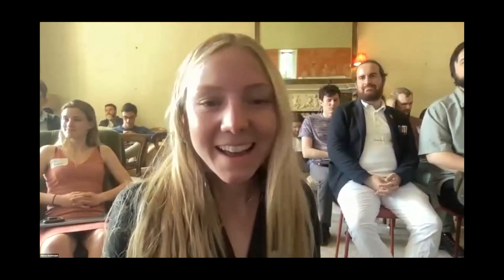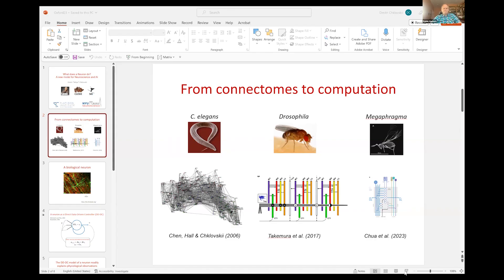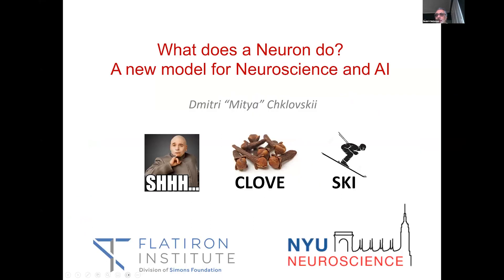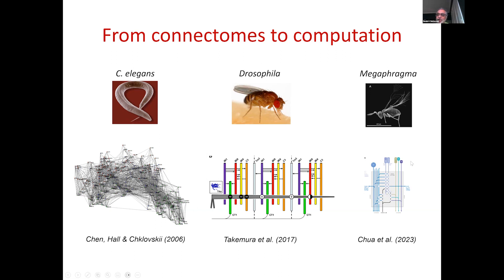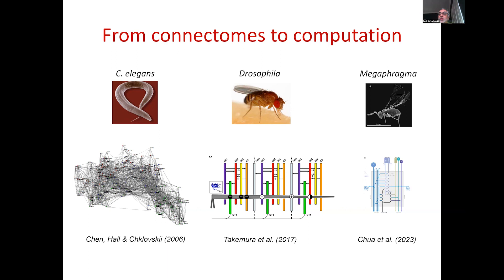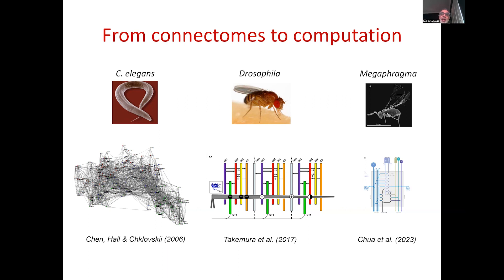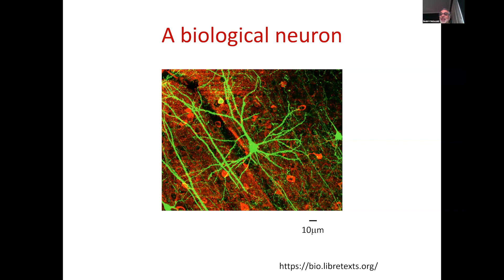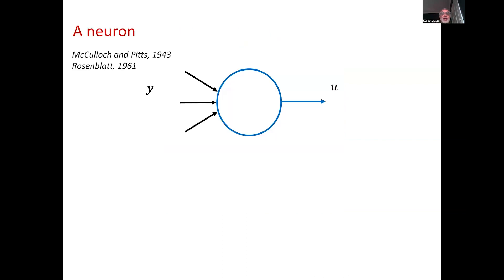Mitya Chklovskii | What Does a Neuron Do? @ Whole Brain Emulation Workshop 2023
*This video was recorded at Foresight's Whole Brain Emulation Workshop 2023.*

*Mitya Chklovskii, Simons Foundation*
*What Does a Neuron Do? A New Model for Neuroscience and AI*

WBE is a potential technology to generate software intelligence that is human-aligned simply by being based directly on human brains. Generally past discussions have assumed a fairly long timeline to WBE, while past AGI timelines had broad uncertainty. There were also concerns that the neuroscience of WBE might boost AGI capability development without helping safety, although no consensus did develop. Recently many people have updated their AGI timelines towards earlier development, raising safety concerns. That has led some people to consider whether WBE development could be significantly speeded up, producing a differential technology development re-ordering of technology arrival that might lessen the risk of unaligned AGI by the presence of aligned software intelligence.

Whether this is a viable strategy depends on
(1) AGI timelines not being ultra-short
(2) whether WBE development can be speeded up significantly by a concerted effort, (3) this speedup doesn’t introduce other risks or ethical concerns.

The goals of this workshop is to try to
(A) review the current state of the art in WBE related technology
(B) outline plausible development paths and necessary steps for full WBE
(C) determine whether there is potential for speeding up WBE development
(D) whether there are strategic, risk or ethical issues speaking against this

This two-day event invites leading researchers, entrepreneurs, and funders to drive progress. Explore new opportunities, form lasting collaborations, and join us in driving cooperation toward shared long-term goals.